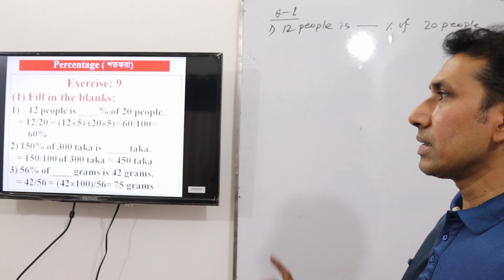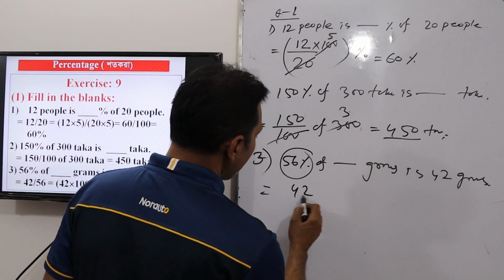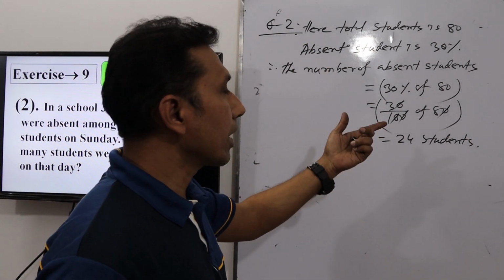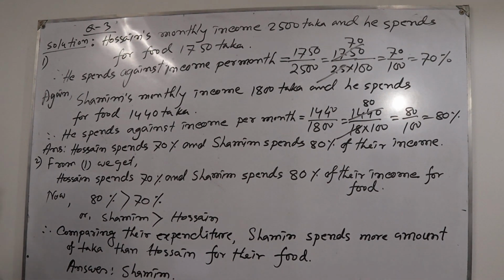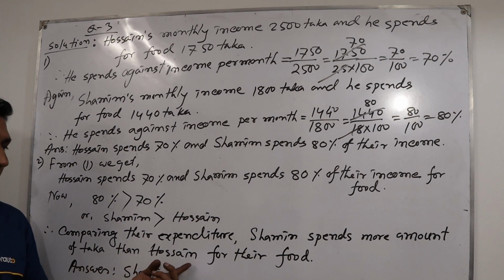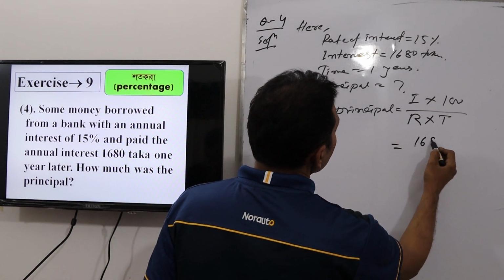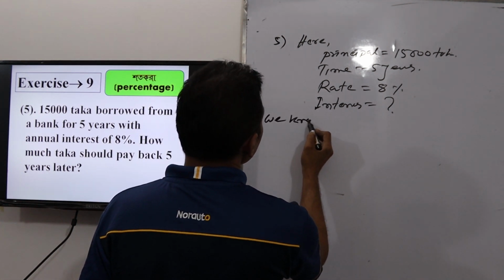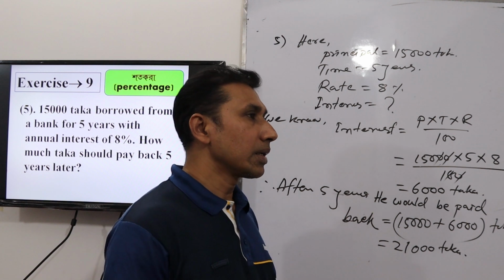Class 5 EM Math Percentage by MMR Sir Lecture 3